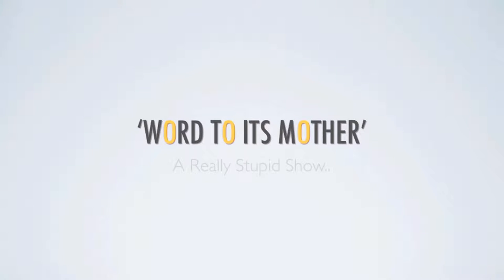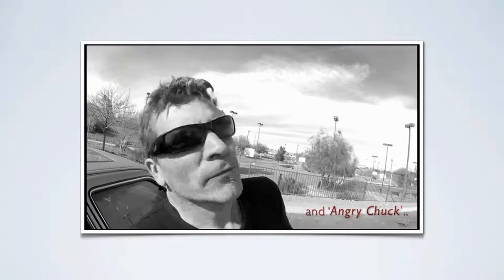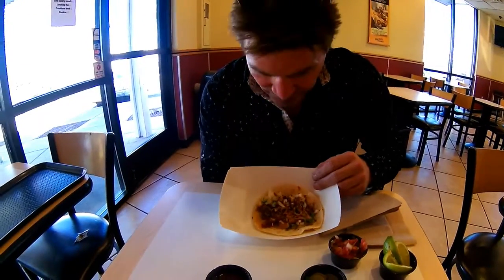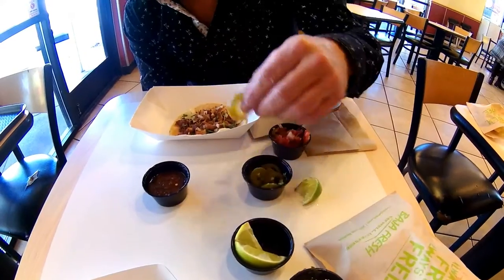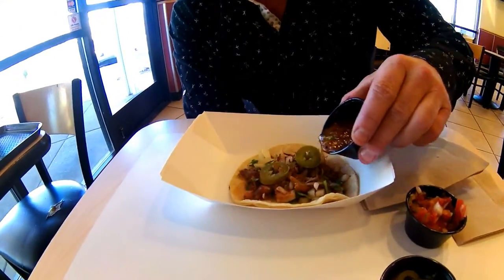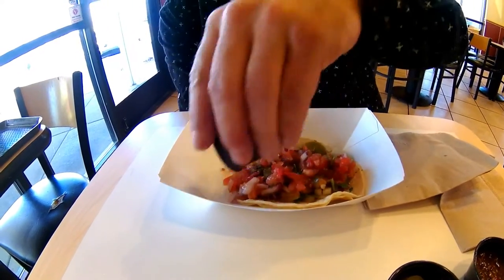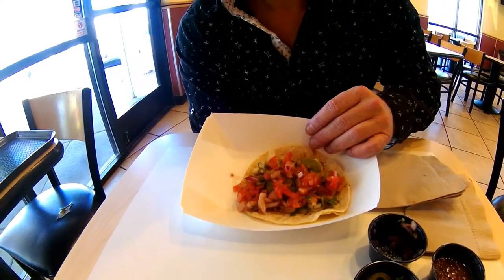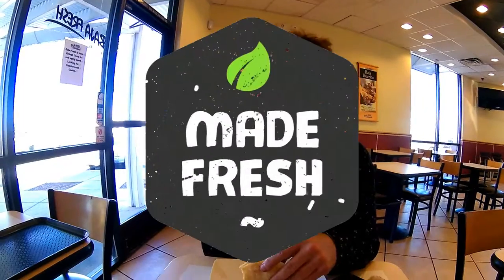Baja Fresh - Tacos de Carnitas ☠ WTIM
In this episode of 'Word To Its Mother' we head down to 'Baja Fresh' for some pork tacos, or 'Tacos de carnitas'.